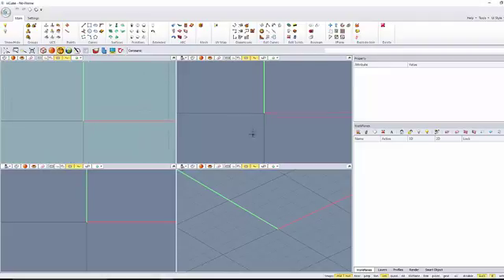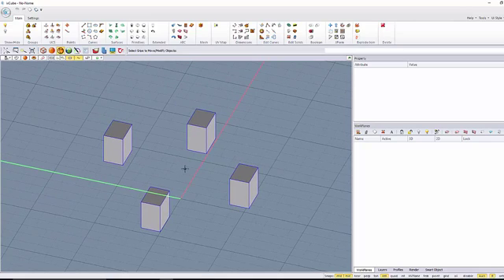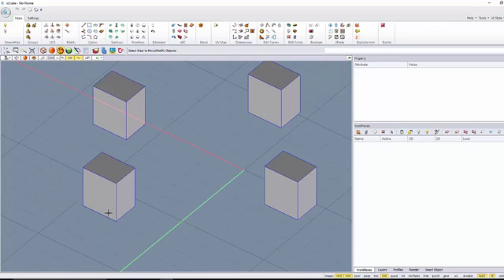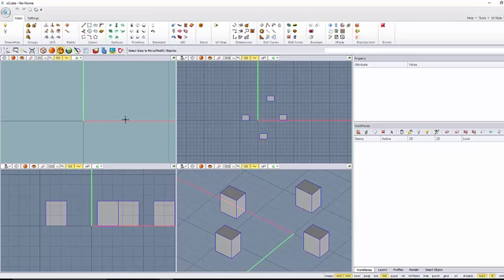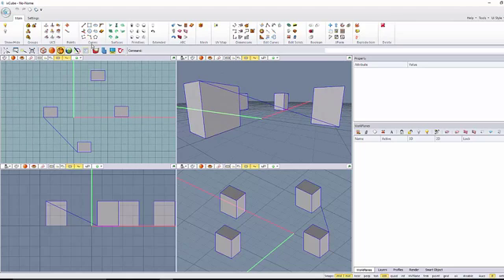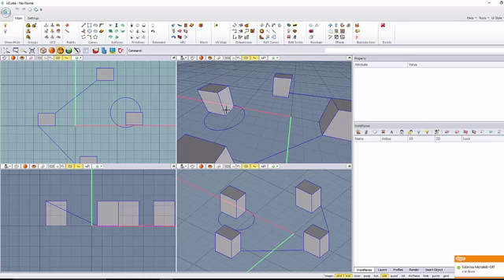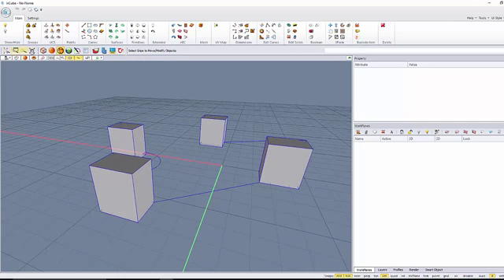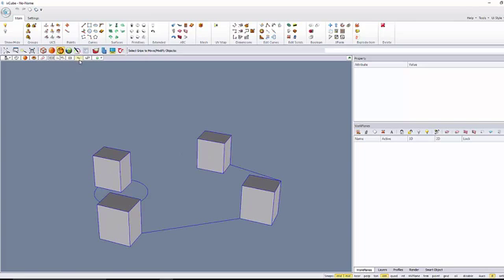ixCube Viewports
Basic Tutorial Series: Creating a single or multiple layout  Viewports in the layout, with the possibility to change you nedeed.